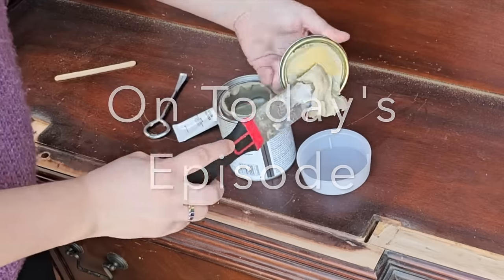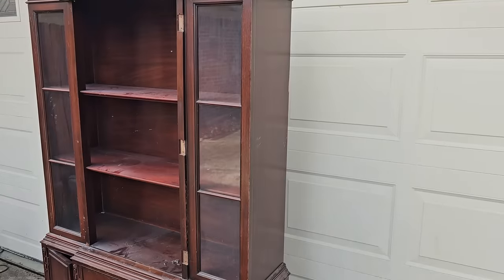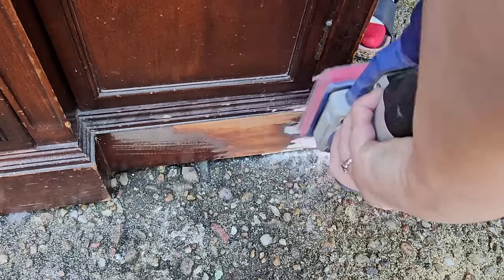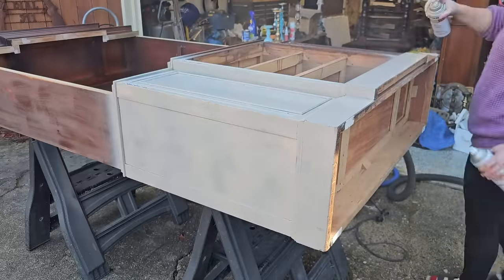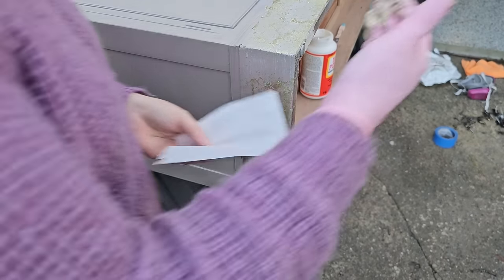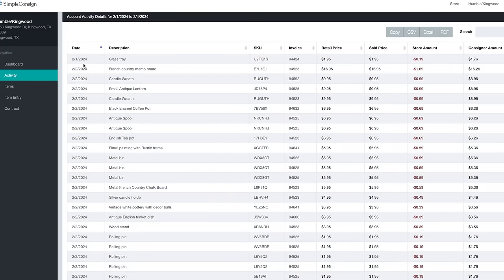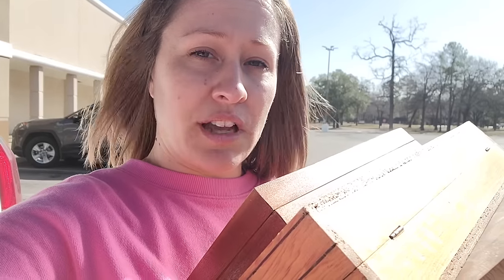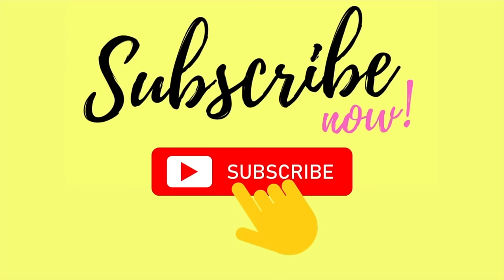French Provincial Trash To Treasure & What Sold From Our Booth & How Much $$ We Made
It is located at 1153 Kingwood Drive in Kingwood, TX
My space is called "Historia" in booth M4
Open Daily 10-8

Have questions?

I am a participant in the Amazon Services LLC Associates Program and surfprep affiliate program, affiliate advertising programs designed to provide a means for us to earn fees by linking to Amazon.com and other affiliated sites.